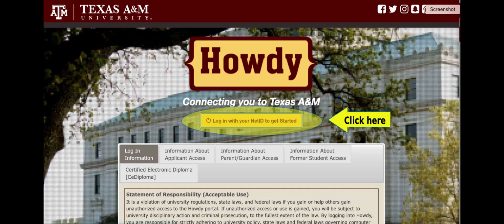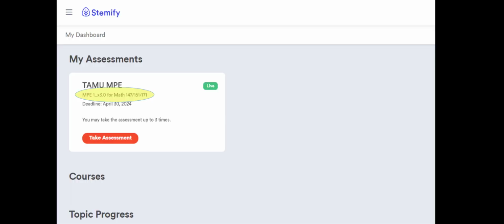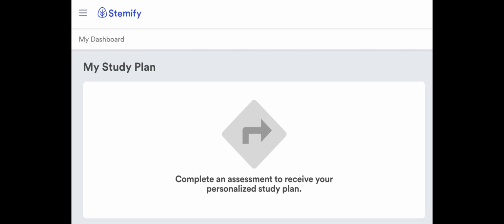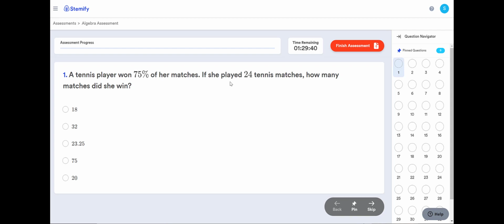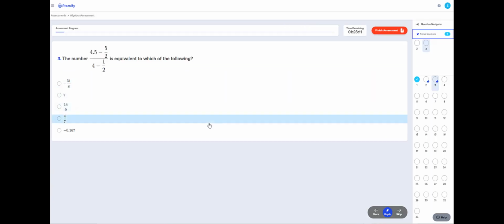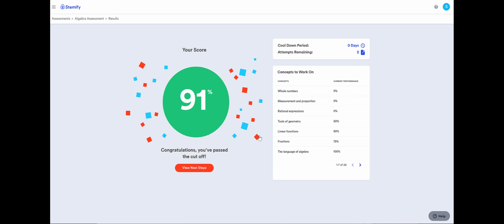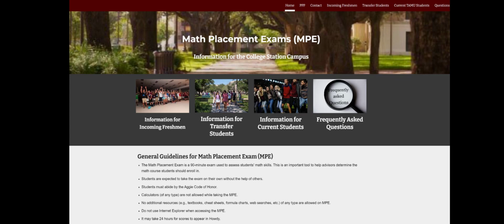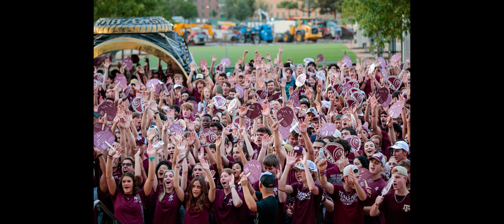MPE Tutorial 2023